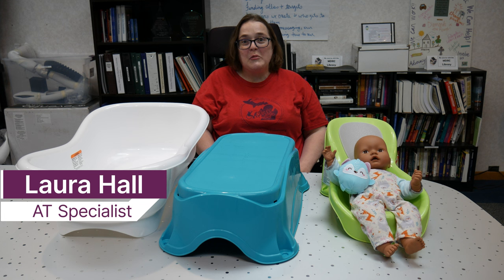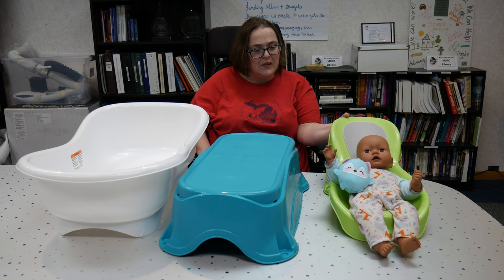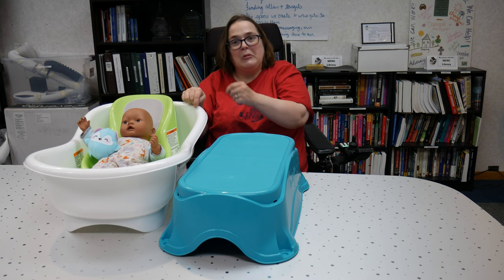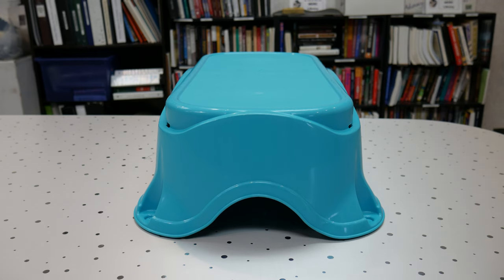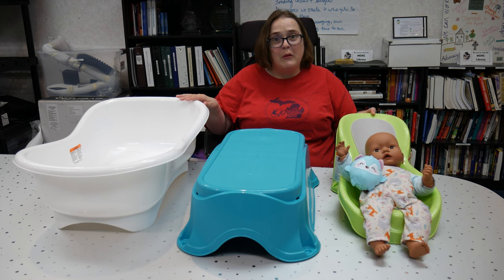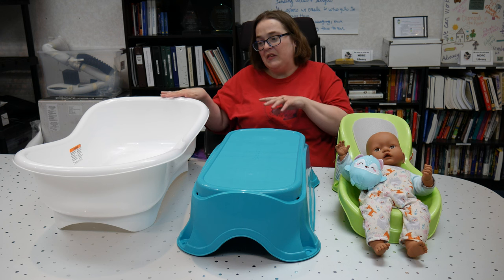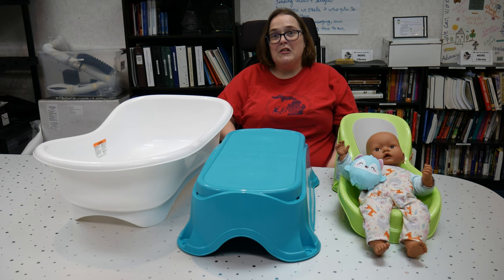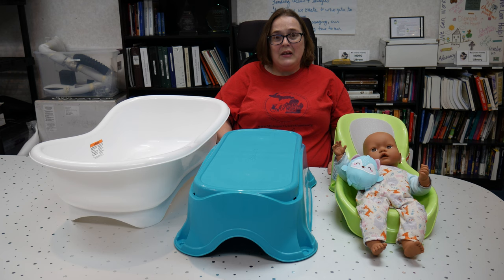Review of the Summer Comfort Height Bath Tub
Laura from the Michigan Assistive Technology Program testing out the Summer Comfort Height Bath Tub. This bath tub is for bathing babies and toddlers. It has three pieces that can help make it do a variety of functions like an elevated bath tub, or is great for tabletop bathing.
Want to try out the Summer Comfort Height Bath Tub? Find out how to rent it out through the Michigan Assistive Technology Program's Lending Library! We also have the link to buy it listed below!

Link to Summer Comfort Bath Tub